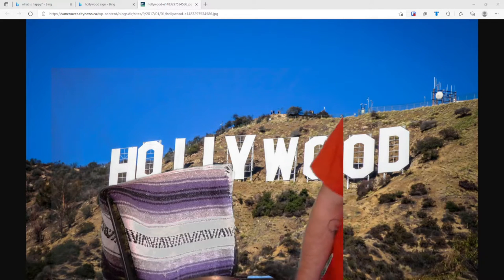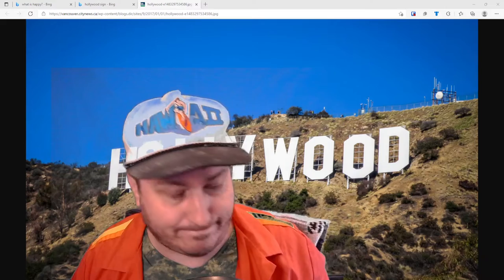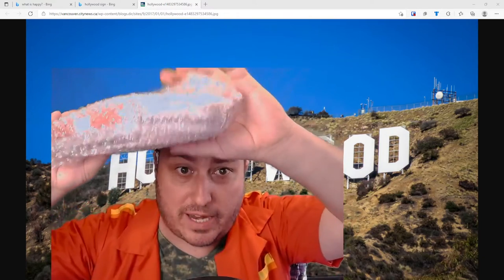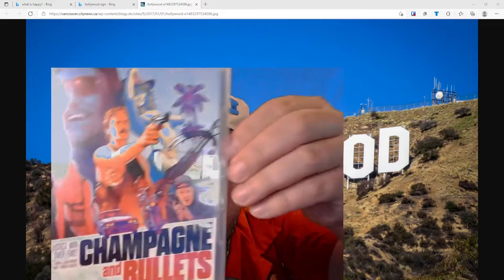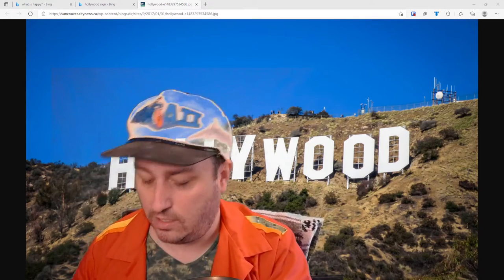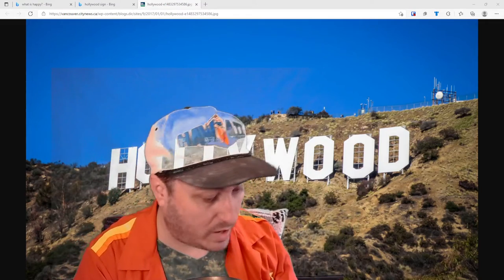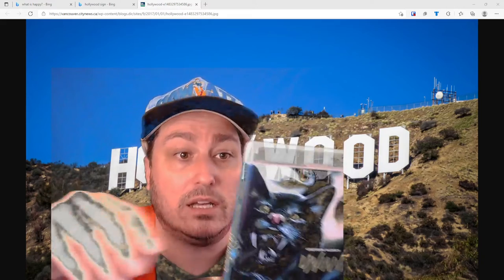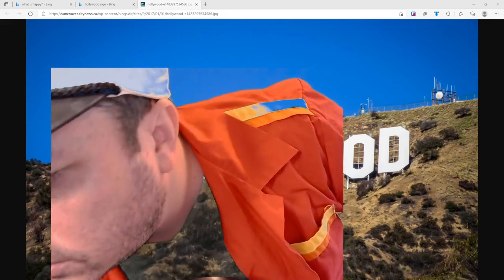Champagne & Bullets + Uninvited - Ball Pooks Unboxing | B-Movie Mania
Ball Pooks is back with another very well put together unboxing video. This time it's the discs of Champagne & Bullets plus Greydon Clark's Uninvited!

B-Movie Mania is a bi-weekly movie review podcast hosted by four dudes from Illinois... Paul Brooks, Mike Hayes, Jason Huls and Crazy Chris Hutson!
We love these b-movies and we love you too!!